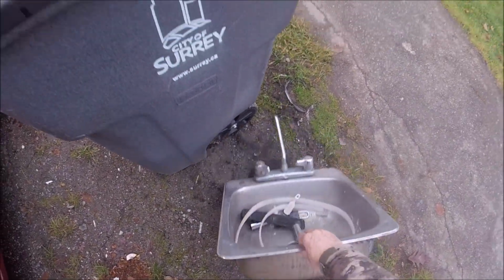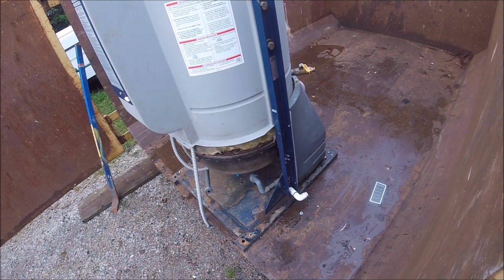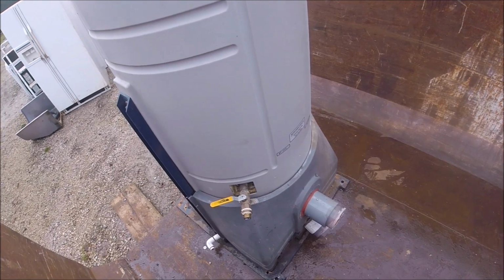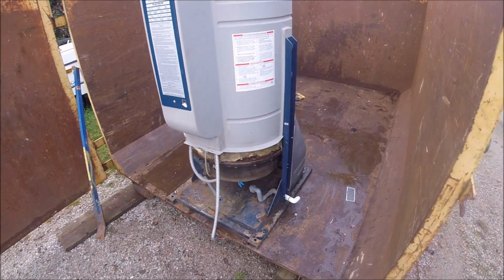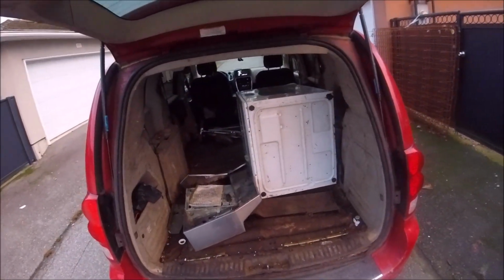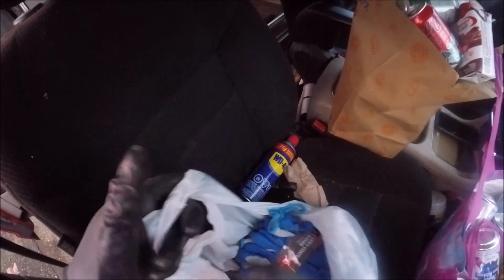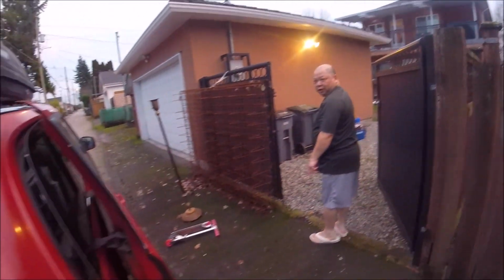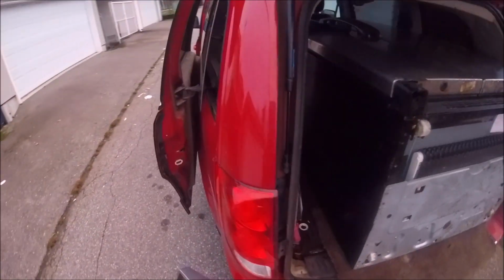Street Scrapping Looking For a Big Fridge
Phil Macska
10348 King George Blvd.

24K Disposal & Salvage Ltd.